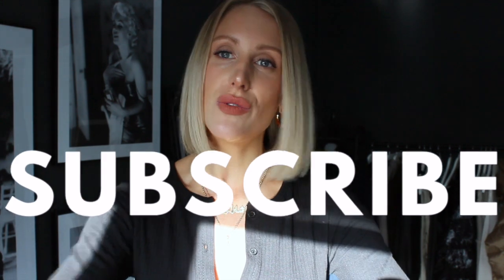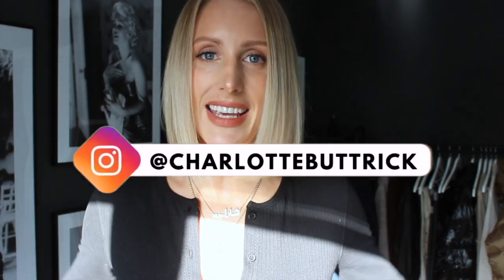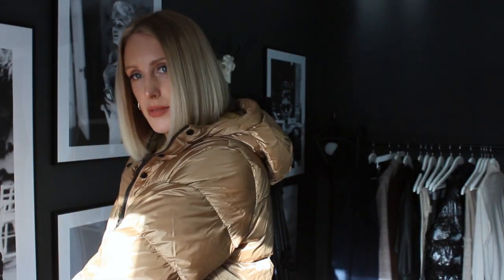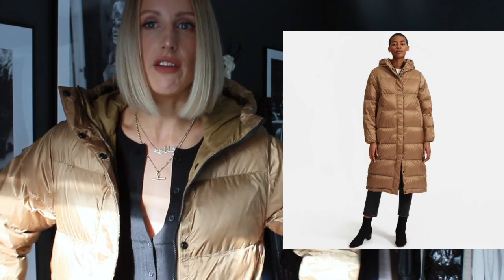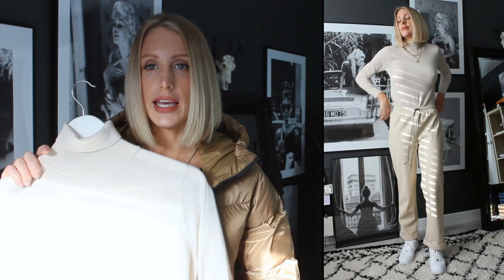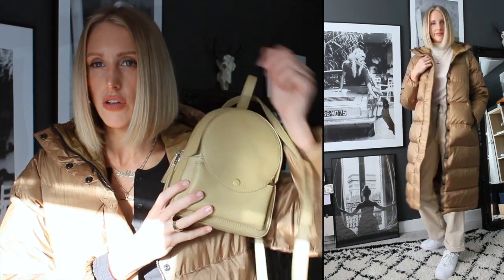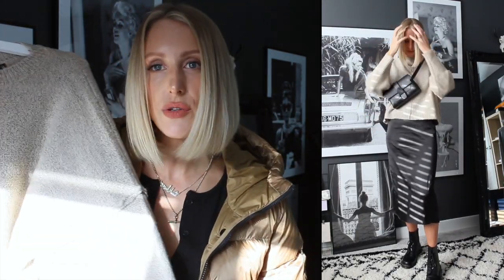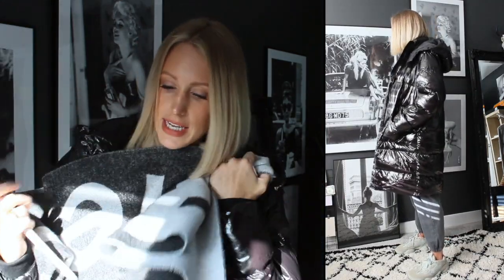PUFFER JACKET WAYS TO WEAR | Long Puffa Coats from Missguided & Everlane Aka sleeping bag coat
Join me in styling puffer coats from Missguided and Everland in todays video!

PUFFER COAT OUTFITS

)Lorna Luxe Dress*
Senreve Across body Bag*
(Dress up with heels!)

(Stay true to size or go down for a snugger fit, as already oversized)
Yeezy 500 Salt

Pull and Bear Shirt (similar)

32DD Bust
27 inch waist
37 inch hips
UK 8 feet